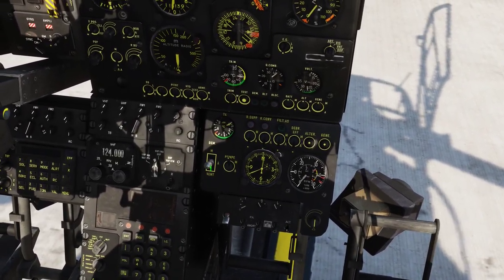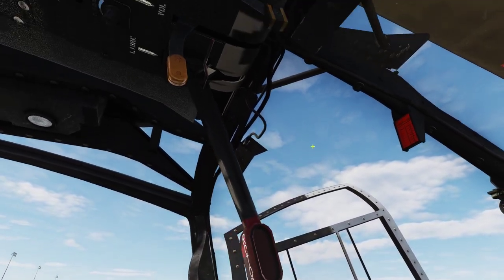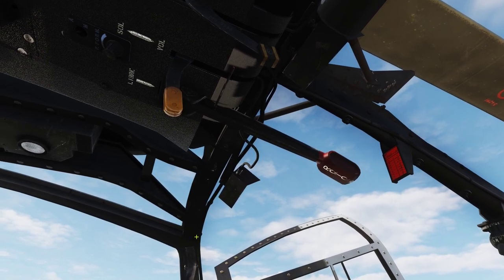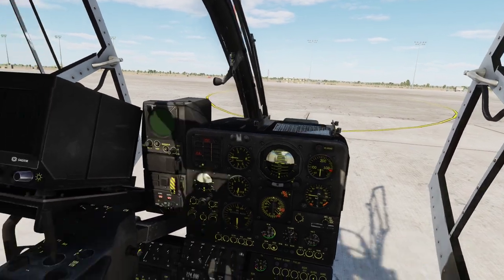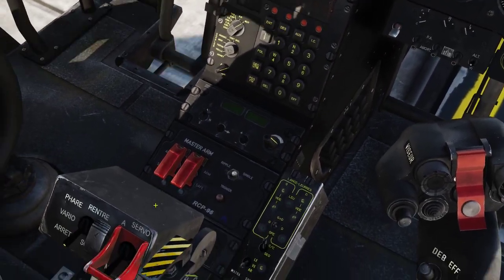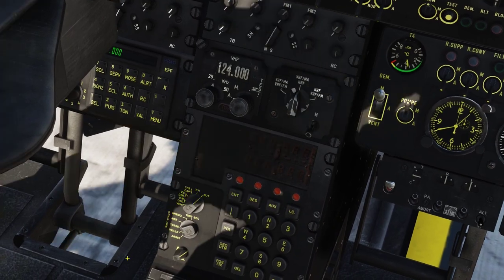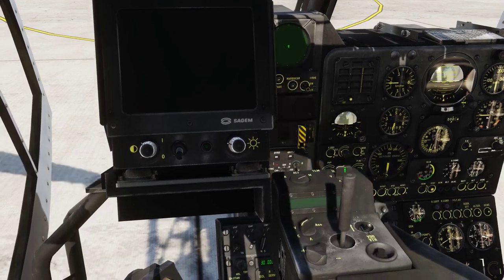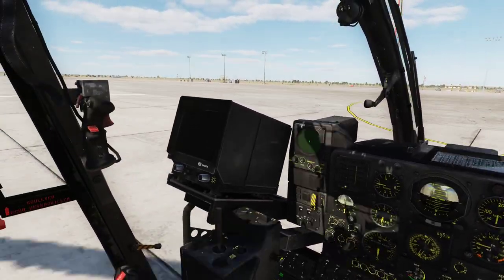DCS | SA-342 gazelle startup tutorial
here I will show you how to do a coldstart in the gazelle